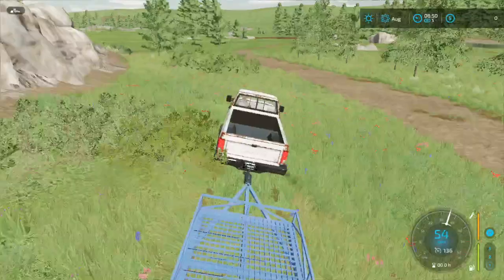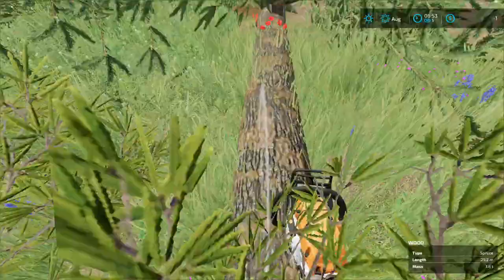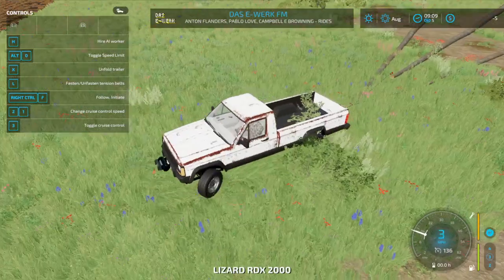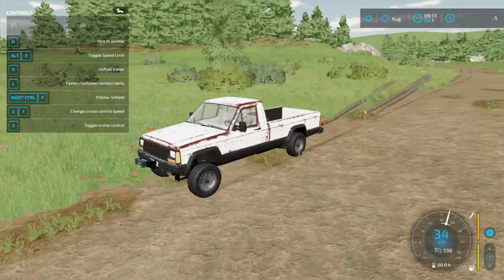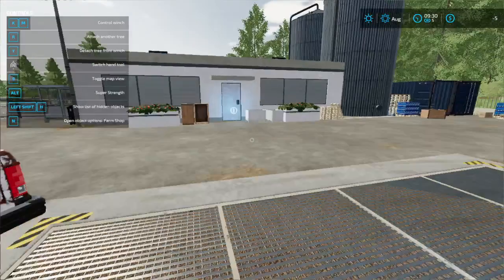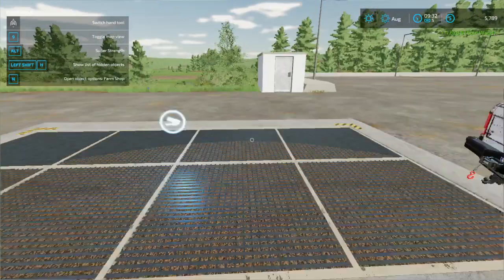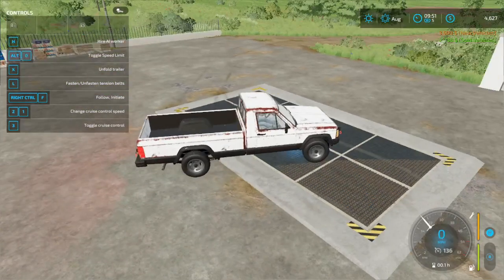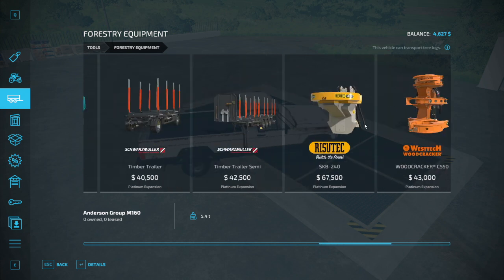I started a survival farm fs 22